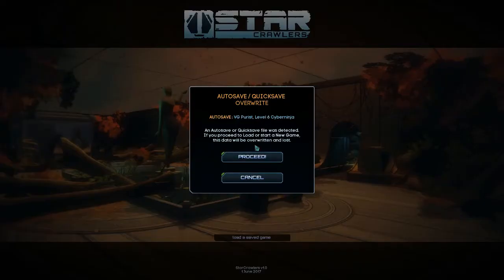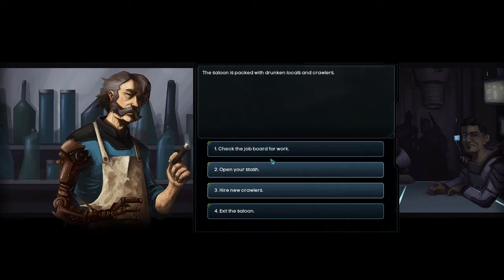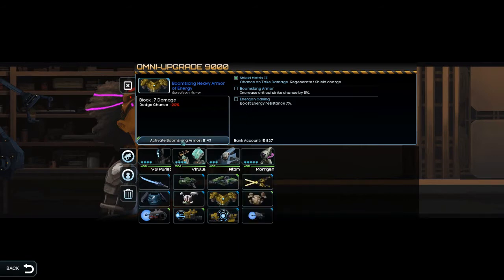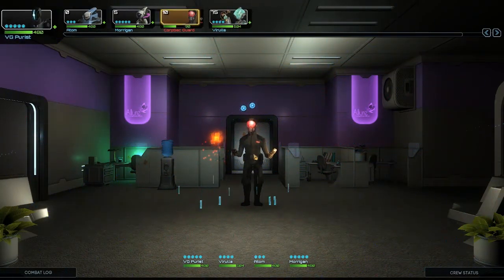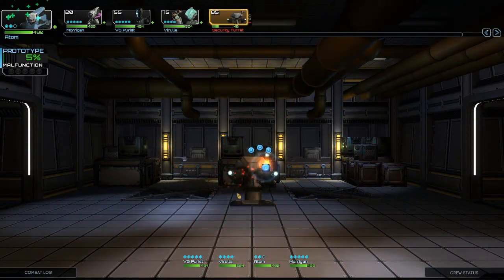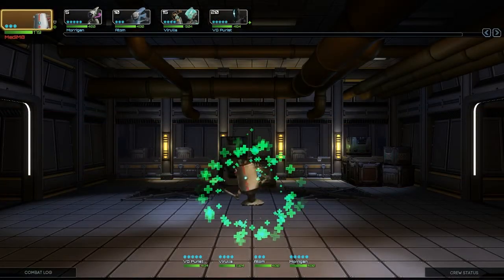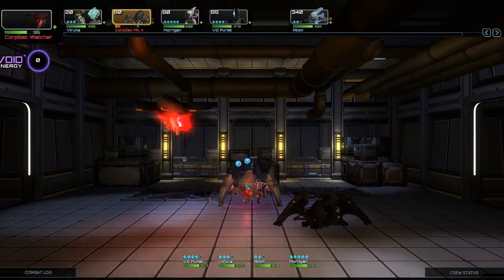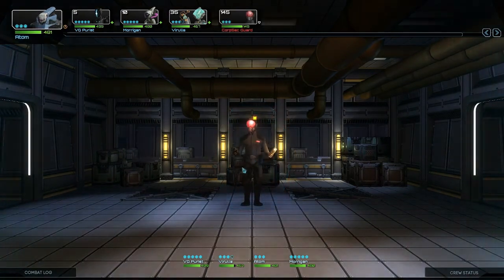Starcrawlers - Mercenary cRPG space runners4life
Developed by Juggernaut Games

Cultivate your reputation with a major company or be crushed by the corporate machine.

Couple of re-usable codes to help you out if you end up picking this up (use in the black market)

3D242-F4345-ECA58
835AB-C9D26-73987

Please let me know if these codes do not work anymore.  Enjoy!!